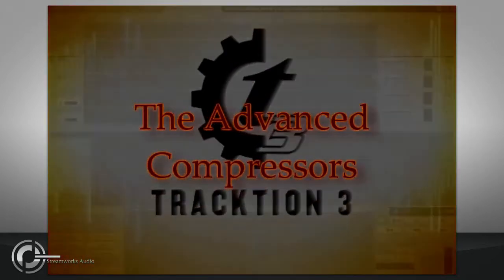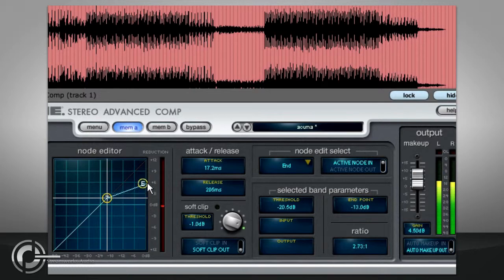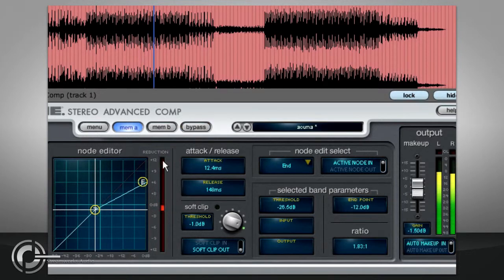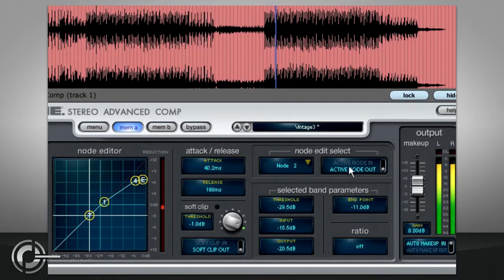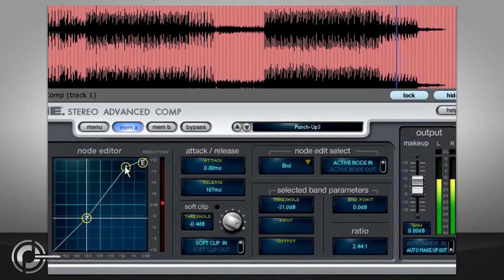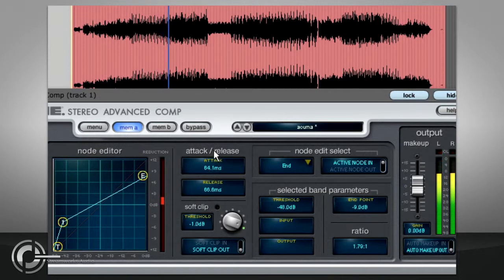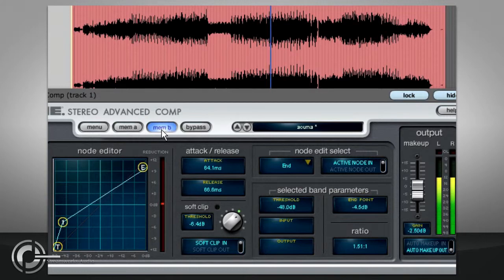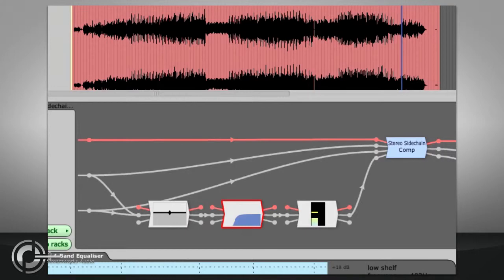SWA Complete Tracktion 3 - The Advanced Compressors (14/18)